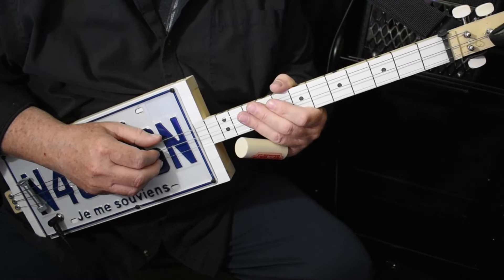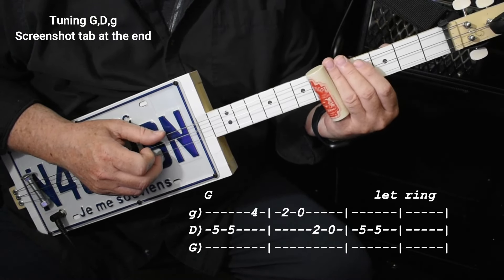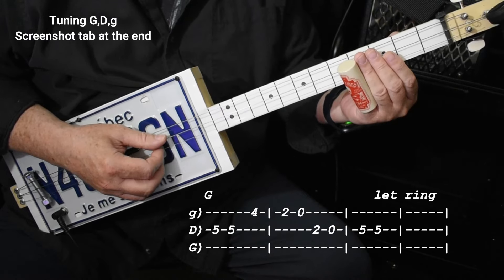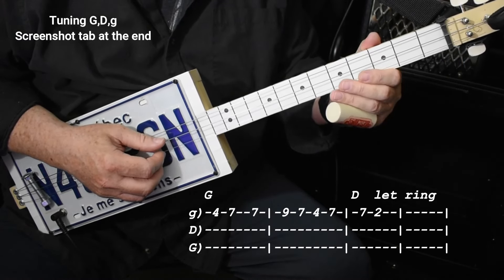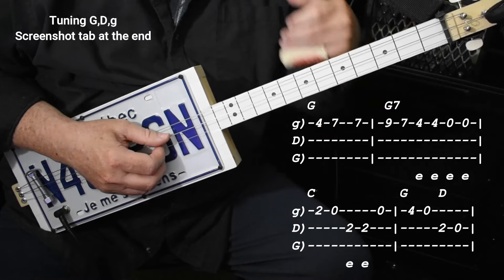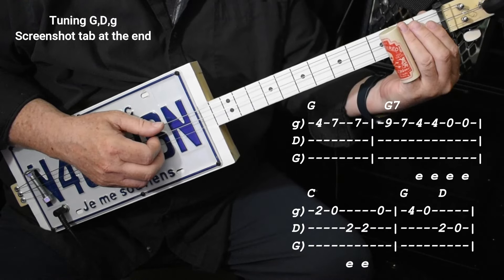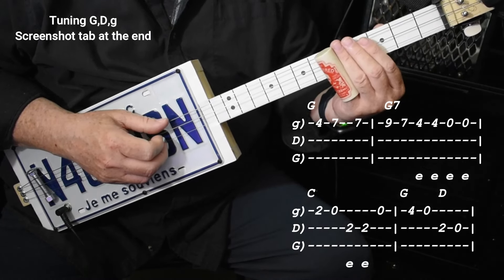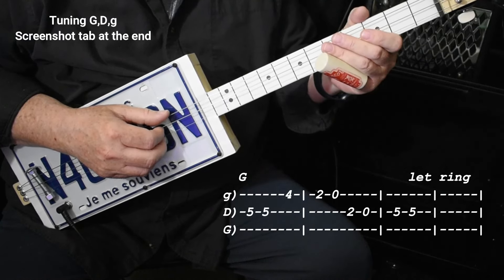This Train - Sister Rosetta Tharpe -Easy Beginner FRETLESS 3 String Cigar Box Guitar Lesson (CBG)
Learn how to play This Train on 3 string CBG. Although its origins are unknown, the song was relatively popular during the 1920s as a religious tune, and it became a gospel hit in the late 1930s for singer-guitarist Sister Rosetta Tharpe. After switching from acoustic to electric guitar, Tharpe released a more secular version of the song in the early 1950s.
I use basic DIY guitars that are easy and inexpensive to make.